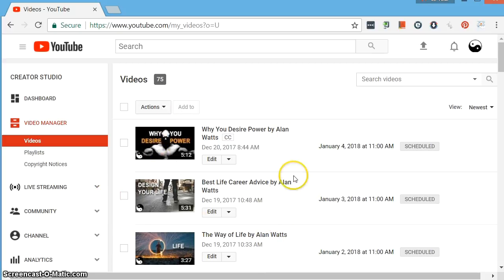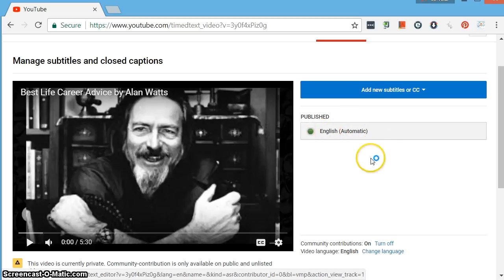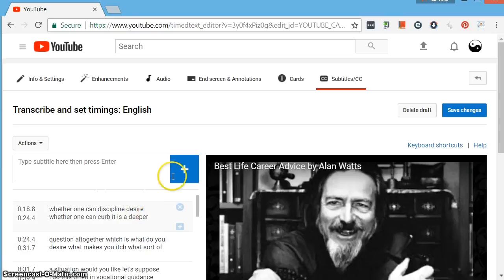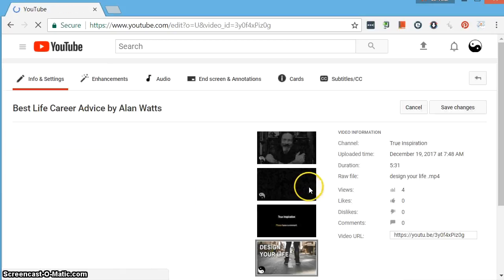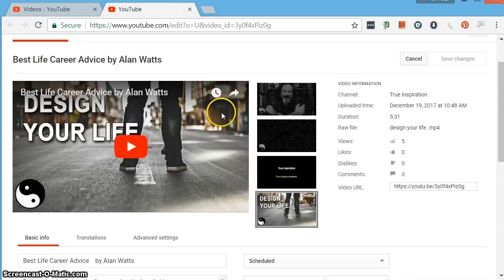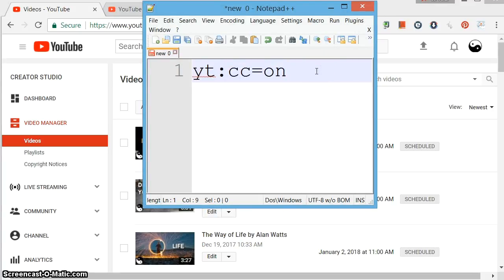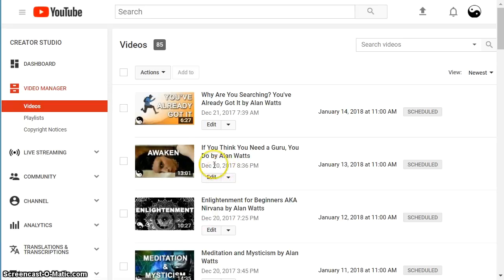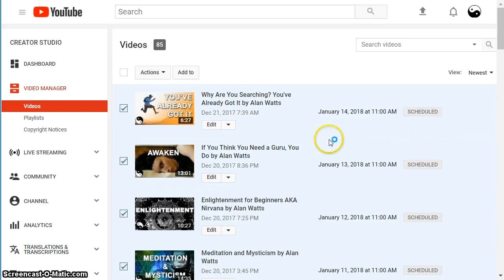How to Force Closed Caption CC Display on YouTube Videos (2017)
How to force automatic close captioning for your YT video.

How to Force Closed Caption CC (Subtitles) to Automatically Appear (roll/display) on Your YouTube Video by default.

How to Set YouTube Closed Captions CC to Automatically switch on for all viewers.

How To Force Closed Captions On Your Videos

1) To force the video to show the closed caption file you uploaded then add yt:cc=on as a tag to that particular video.

2) If you are going to embed this video on your website,

HOW TO FORCE YOUTUBE CLOSED CAPTIONS TO APPEAR ON YOUR VIDEOS

 how to force closed captions to appear on YouTube videos, both for videos that play on YouTube and for those that are embedded on your website or other people’s blogs. Why would you want to do this? Well, let’s say that you made a video and uploaded it to YouTube but the audio is a little quiet or not of the quality you want. Or perhaps the audio is OK but the person in front of the camera speaks very quickly, or with a strong accent. Maybe it’s a music video and you want the viewers to see the lyrics as it’s playing. If you upload a captions file to YouTube then you can ‘force’ viewers to have those captions displayed as they watch:

ytcctag

and you want to force the closed captions to be on then you need to add the following to the end of the URL that sits inside the iframe – cc_load_policy=1

How to Force Closed Captions in Other Languages

If you want to keep your English closed captions file as the default for the video but force your Spanish or German subtitles on your website embeds then you’ll need to add something extra to the URL. For instance, to force Spanish closed captions on a video (if you have uploaded that particular language file of course), just add “&hl=es&cc_lang_pref=es” before the “&cc_load_policy=1” to the video’s embed code:

– “hl” sets the language for all features within the YouTube video.
– “cc_lang_pref” sets the language for the captions shown in the video.

This video is going to show you how to force closed captions to appear on YouTube videos. Why would you want to do this? Well, let’s say that you made a video and uploaded it to YouTube but the audio is a little quiet or not of the quality you want. Or perhaps the audio is OK but the person in front of the camera speaks very quickly, or with a strong accent. Maybe it’s a music video and you want the viewers to see the lyrics as it’s playing. If you upload a captions file to YouTube then you can ‘force’ viewers to have those captions displayed as they watch.

How YouTube CC helps you to get more Views?
YouTube CC (Closed Captions) are much capable of bringing more views to your videos. Why? Because YouTube algorithms prefer to highlight YouTube videos that contain closed captions because such content appears universally acceptable and it helps to boost the experience of viewers. So when your YouTube video has some kind of relevant audio or speech information then it is essential to add closed captions (YouTube CC) to it.

Benefits of having YouTube CC always On
YouTube CC can easily bring more viewers to your terminal. But not all users know how to turn it on or bother to turn it on when it can actually help improve the watching experience. So there are few benefits that you can enjoy by having CCs ALWAYS on your videos.

Closed captions play an important role when you have poor audio quality in your videos. For instance, if your videos are more affected by background noise or the sound is quite. In such cases, closed captions help viewers to understand what is going on videos even if they cannot hear it.
For those who develop videos with a more typical accent, discuss something very complex or speaks too fast, turning on the closed captions help your viewers understand explanations and maintain their attention.
This feature makes videos more accessible and can also appear useful for viewers that are hearing impaired.